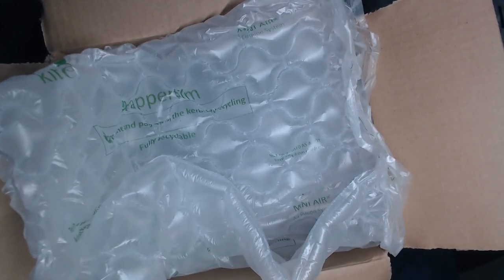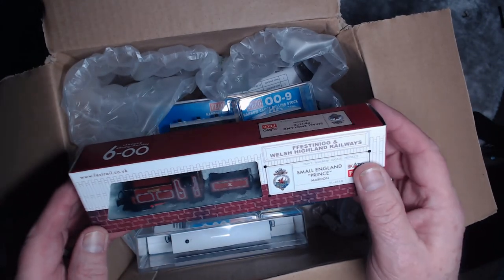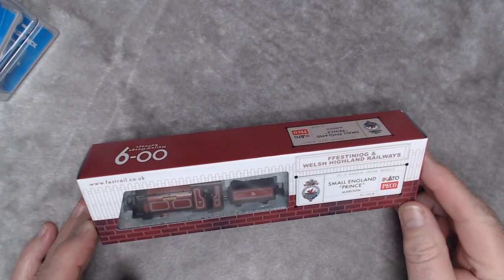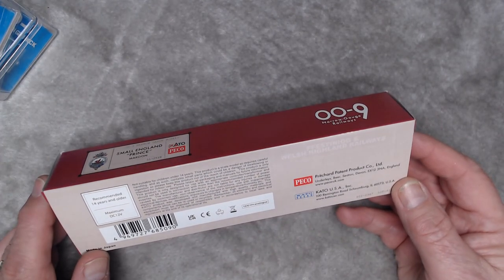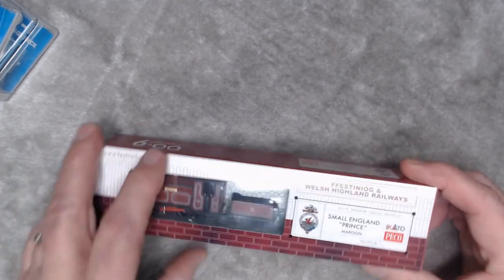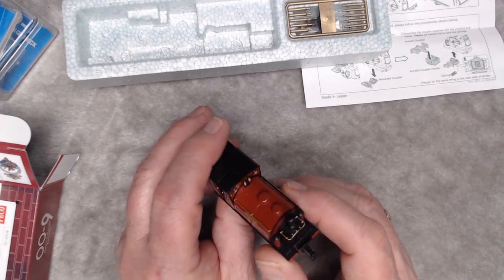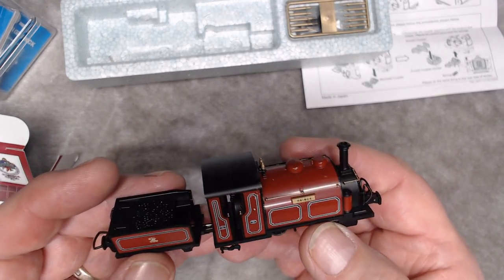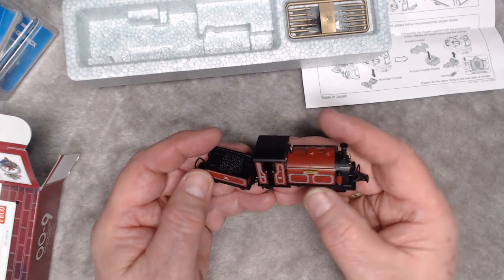105. Unboxing some 009 Stock including the new Peco - Small England - "Prince"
Unboxing a delivery of Peco 009 stock, and Small England "Prince" (51-251B). GR-310 Bolster Wagons, GR-451U Center Observation Coach, GR-240A0 8 Ton Bogie Goods Brake Van, GR-500UG 4 Wheel Enclosed Coach, GR-520UG 4 Wheel Open Coach.